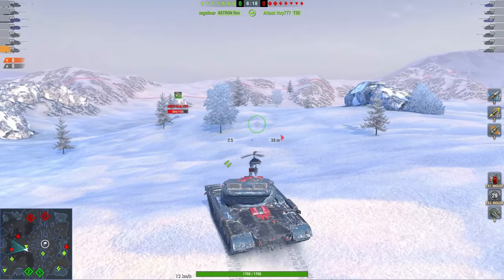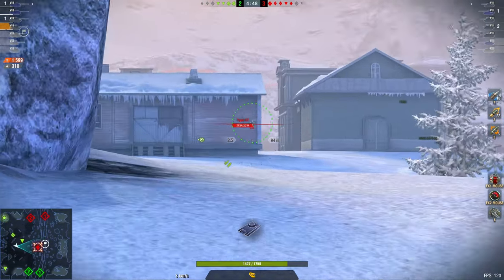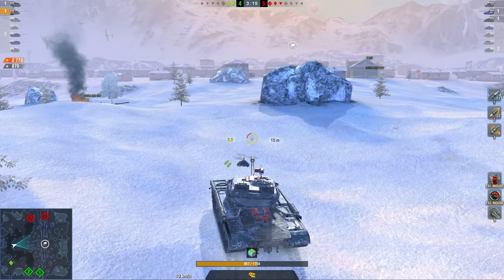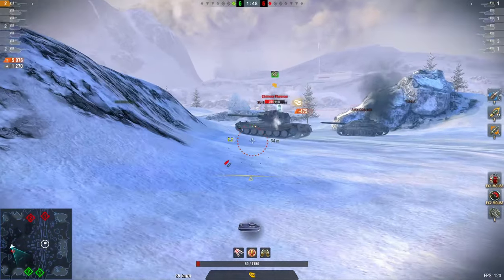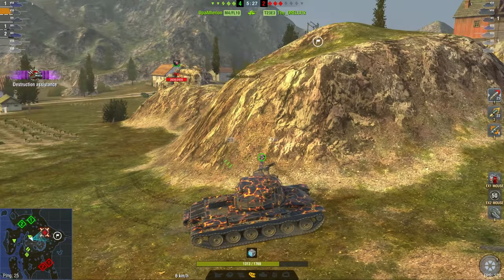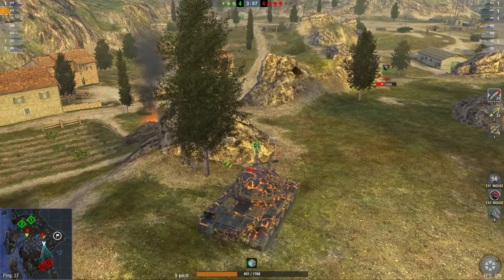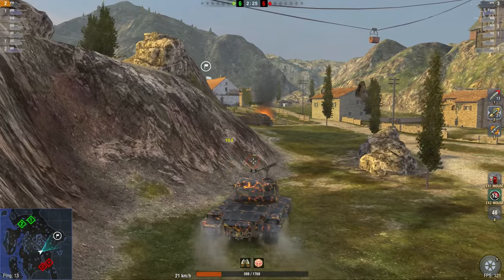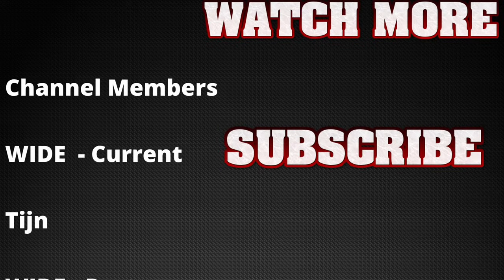Improve your AUTOLOADER Gameplay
T77 and M6 yoh